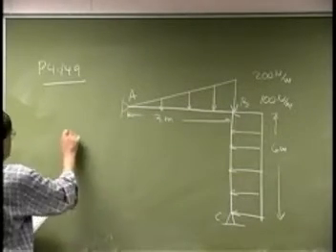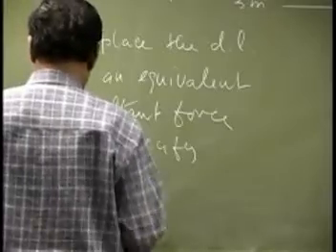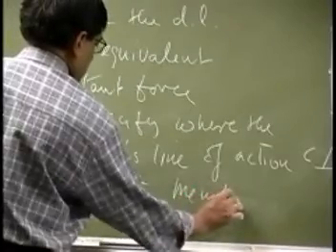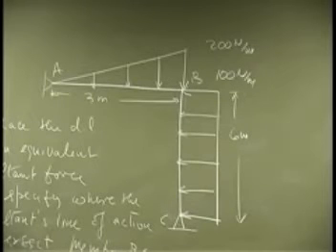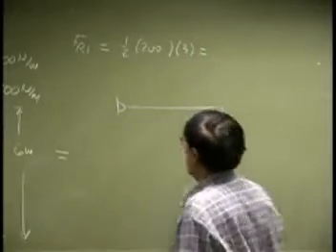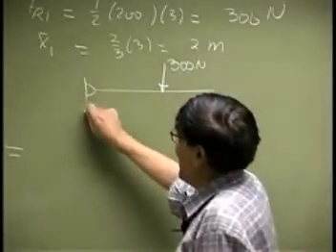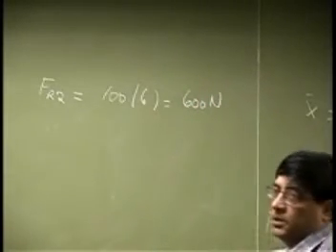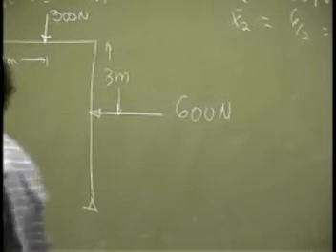simplification of a force system part 1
This example shows how distributed loading on a frame can be reduced to an equivalent concentrated force.